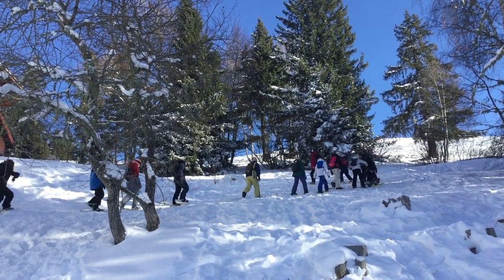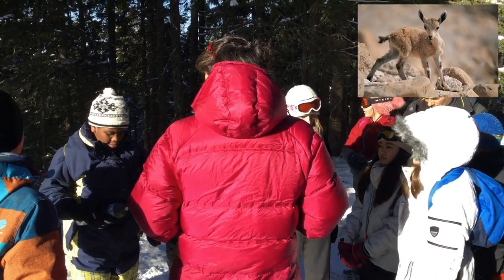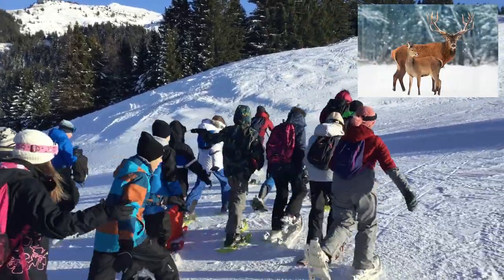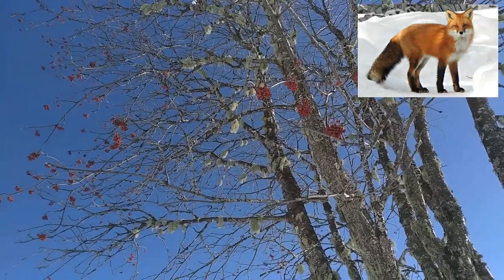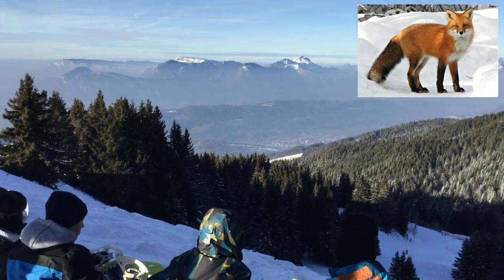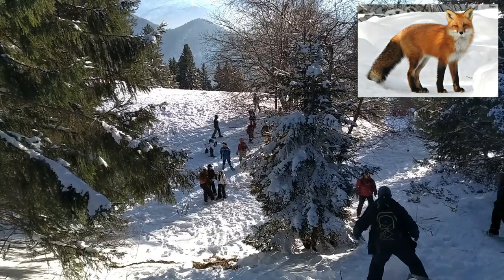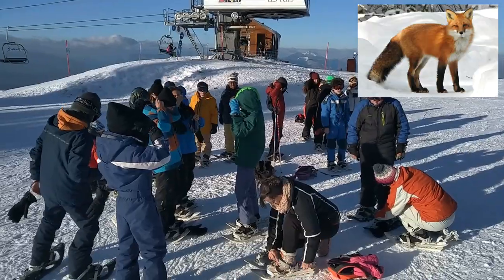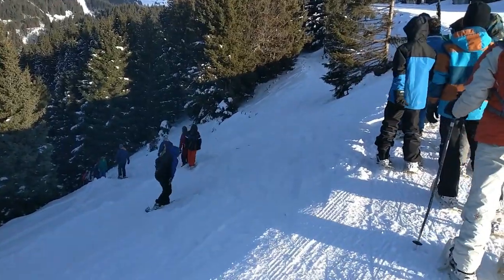A.L.P.E.S. 1 - snowshoe trekking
Discovery of the European Alps : mountain culture and biodiversity
Edited and dubbed by the students of the European Section (5e LCE).